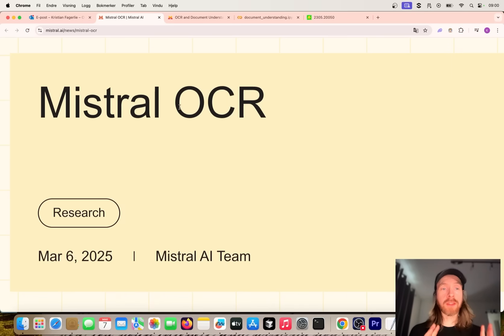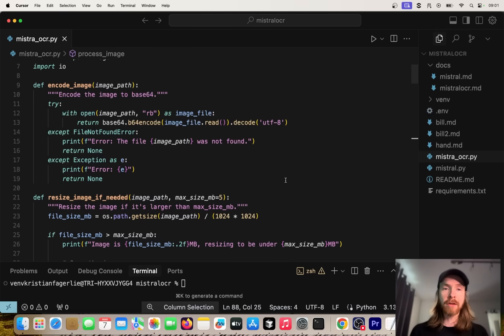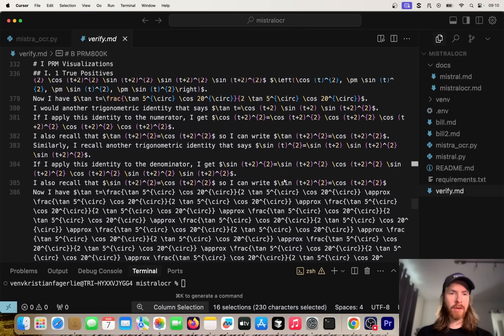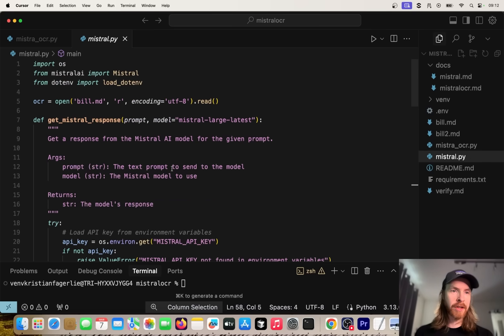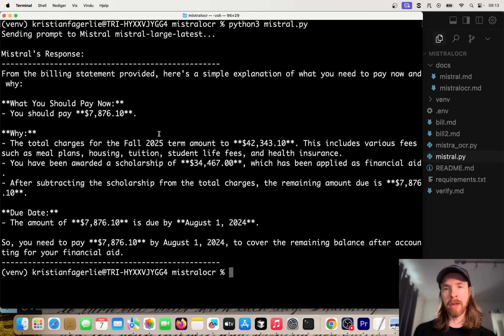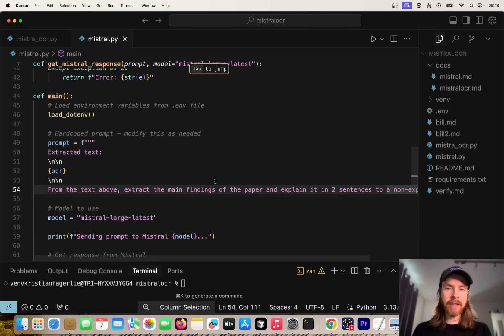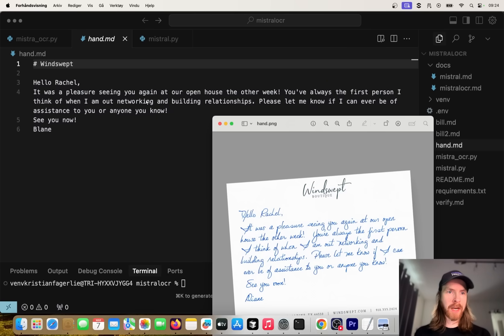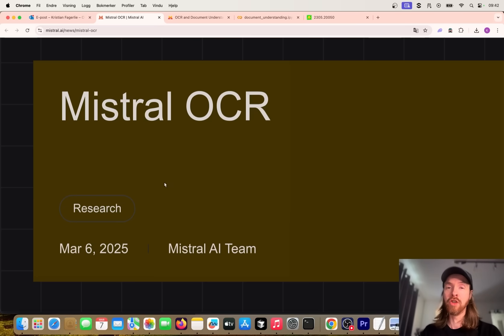Mistral OCR - The World’s Best Document Understanding Model?